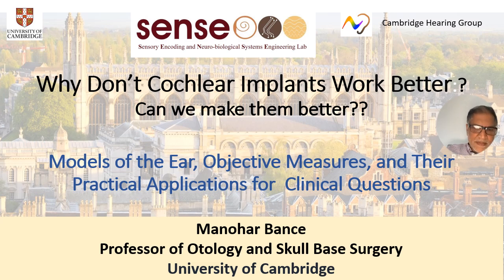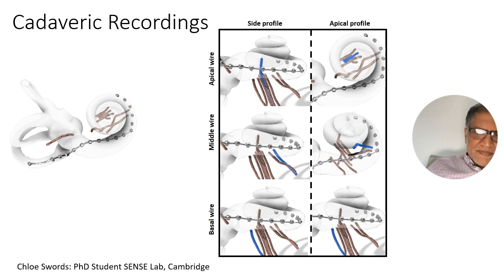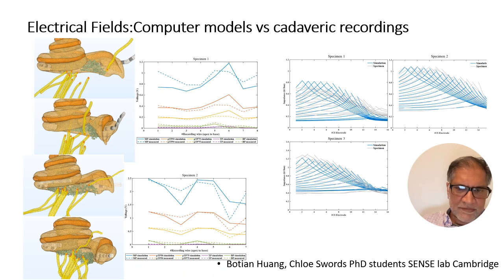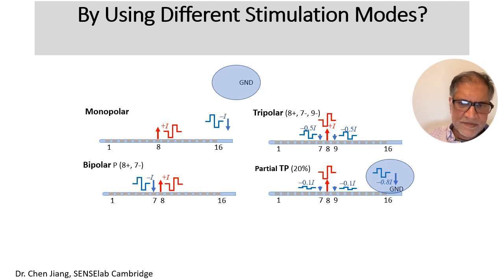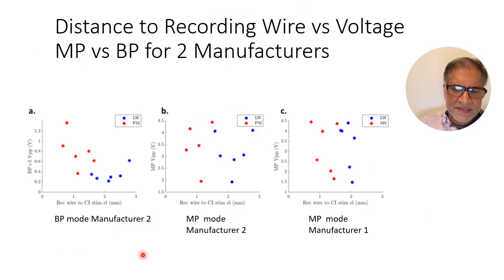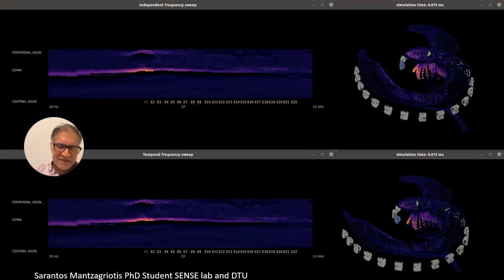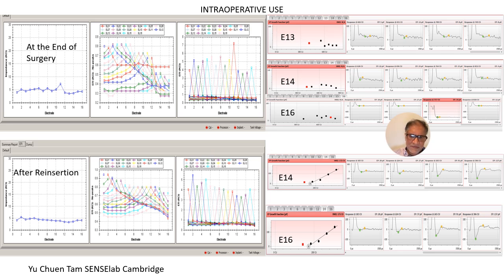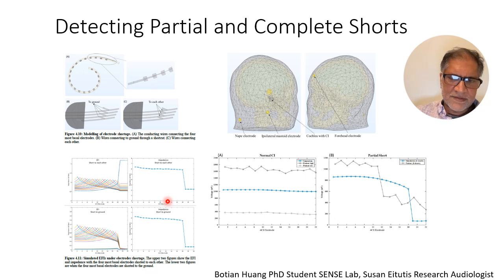VCCA2024 [Keynote 2b] Manohar Bance - Could we make cochlear implants work better?